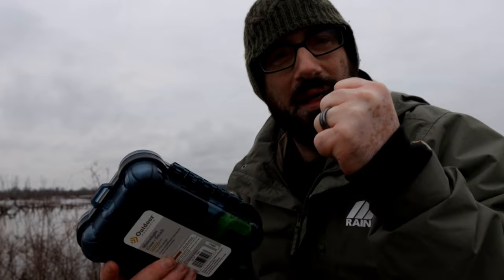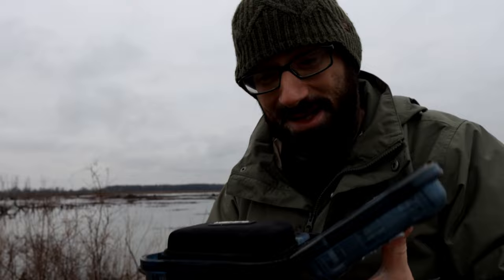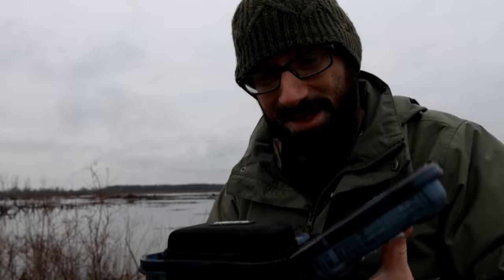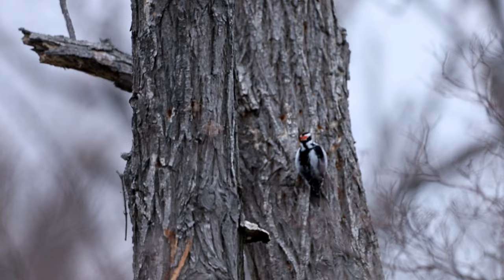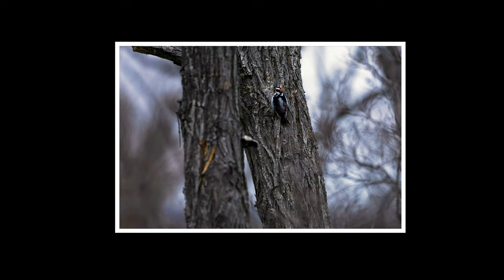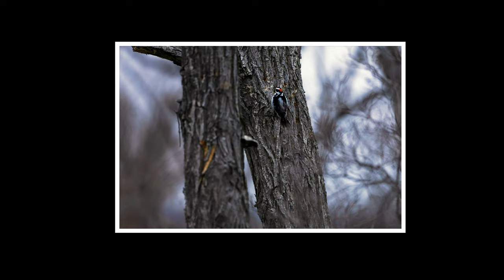Three SIMPLE Tips for Wildlife Photography | Composition TECHNIQUE for BETTER Photos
Composition can make or break a photo. Today, I share three simple and easy tips to help you better understand your subject and how to take better compositions while out shooting wildlife photography.

MY COMPLETE GEAR LIST I USE👇.

▪︎TELECONVERTERS/ADAPTERS/BATTERIES/ETC...